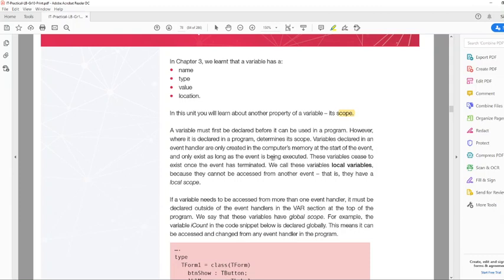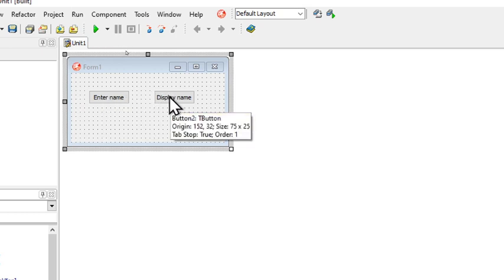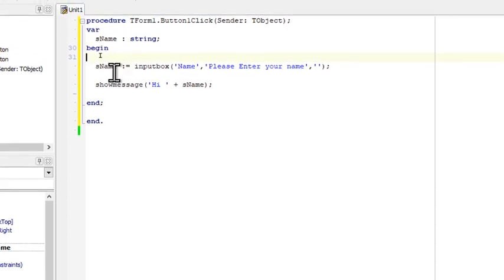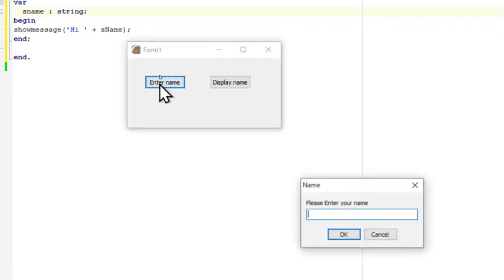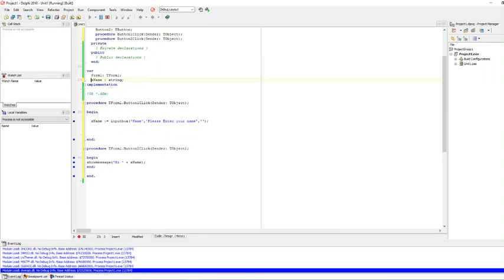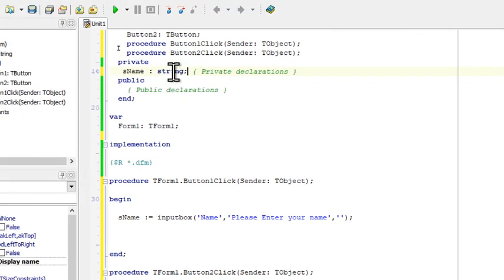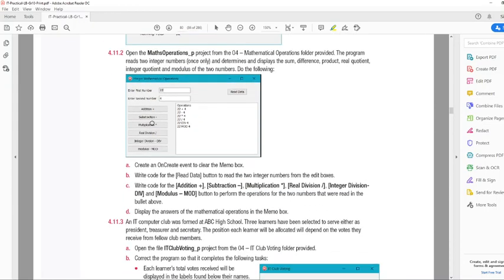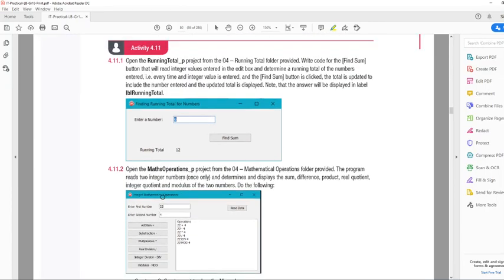Variable Scope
Video Lesson on module 4.4 - Variable Scope - Delphi